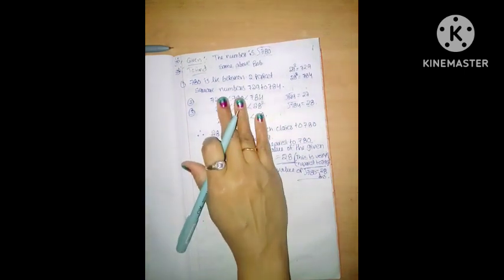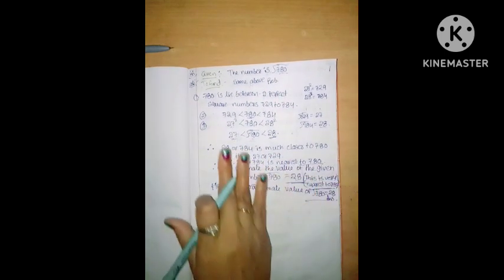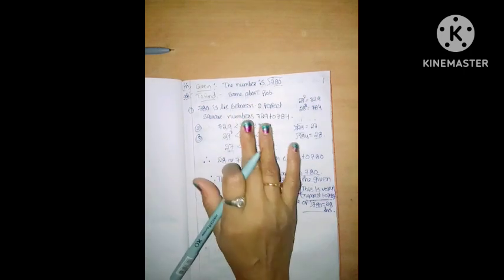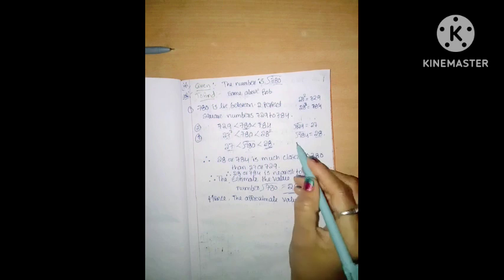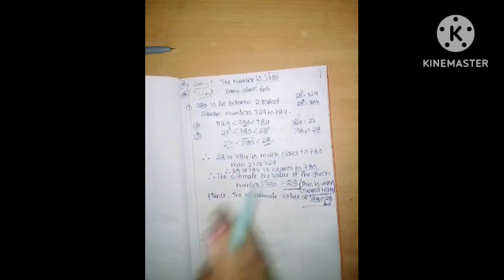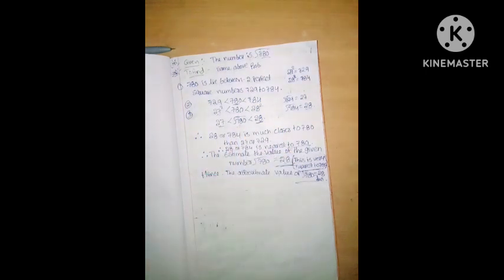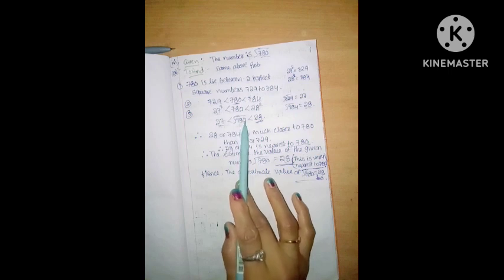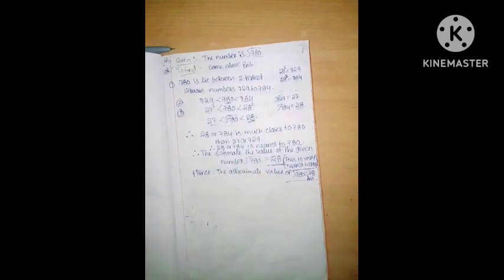8th Class T.S,E.BMaths Ch-6 Square roots and Cube roots.Topic:Ex-6.3.Q.No6,7&8 p&s.pgno:141.Part-3.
BY
M.Sc,B.Ed.